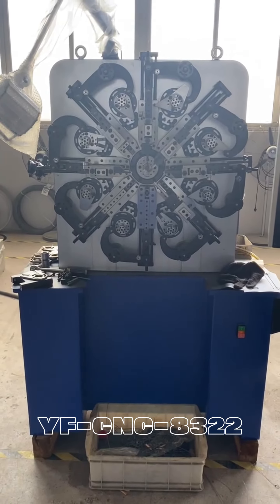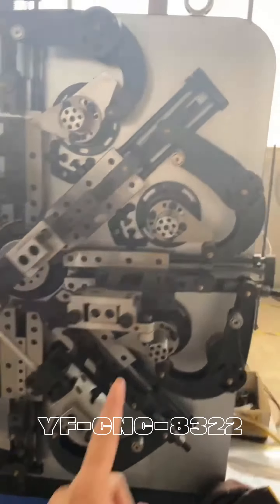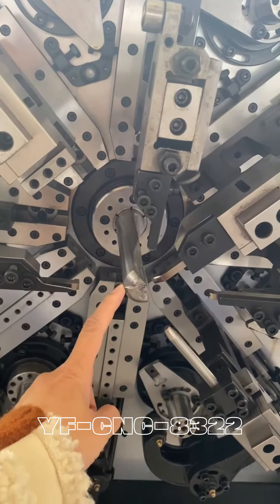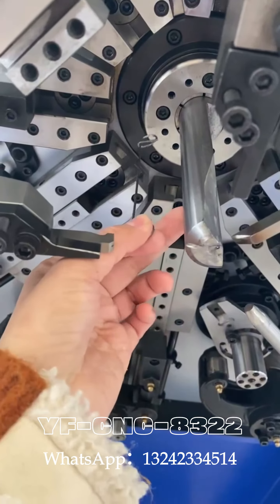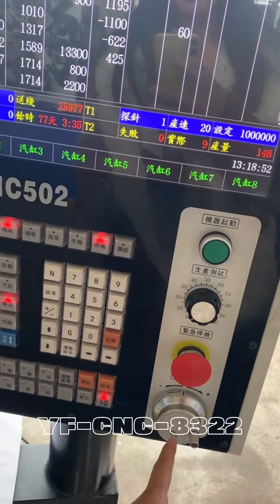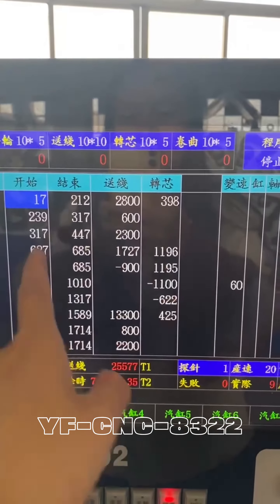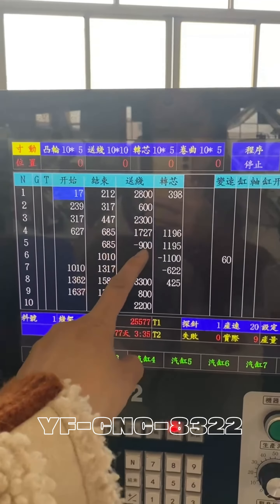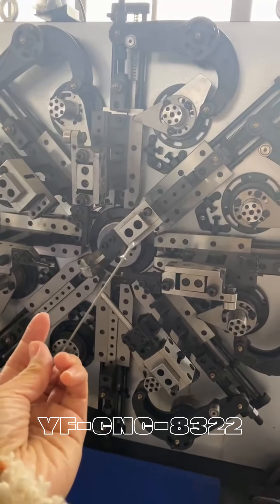Yinfeng YF CNC 8322 3 Axes spring forming machine